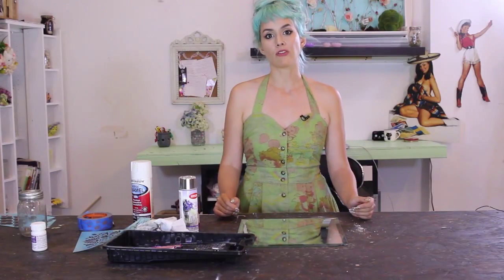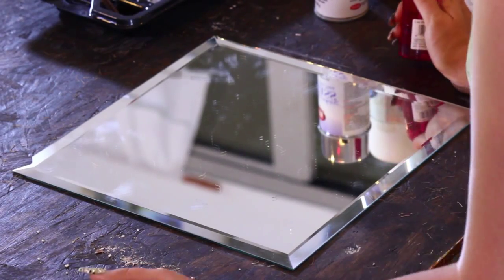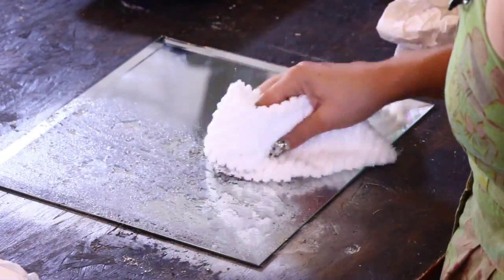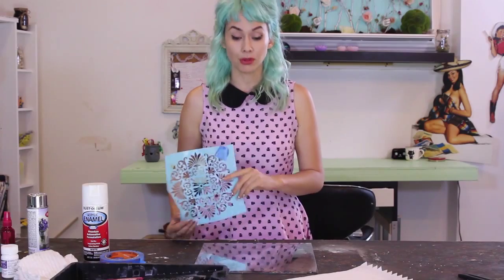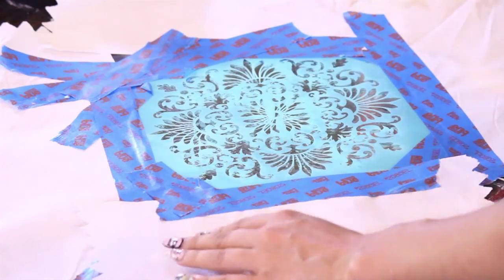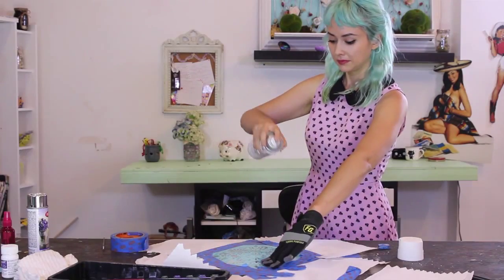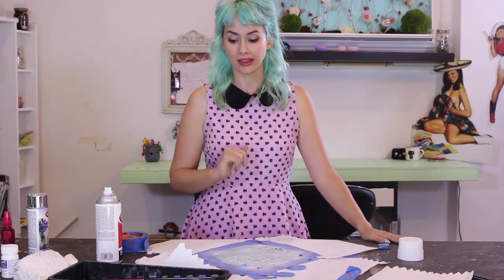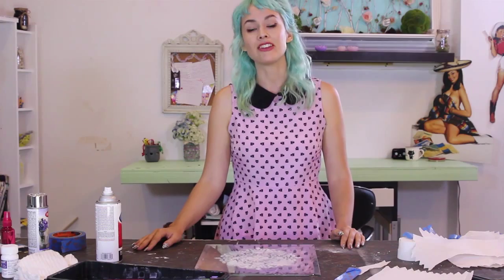How To Stencil On Mirrors - Tips and Tricks for learning stencils.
Let your creative side shine! Stencil on mirrors to make your dorm room, bed room,  or any room, reflect your art. Our tips and tricks will have you stenciling on mirrors in minutes.

if you like these videos, SHARE them with your crafty friends.